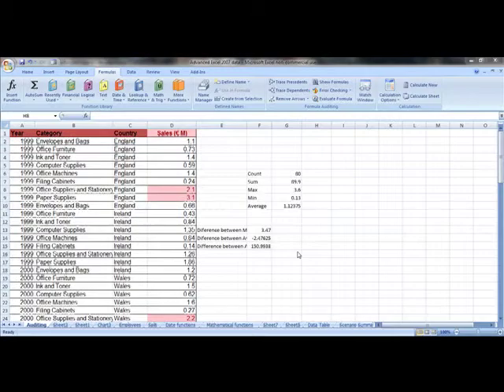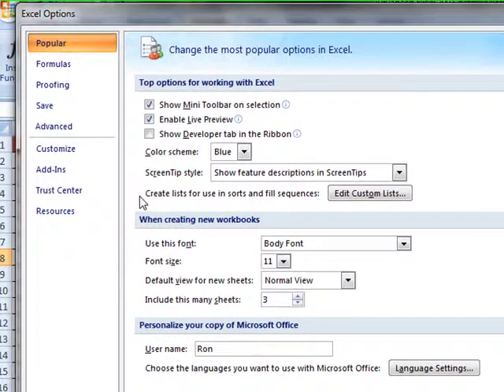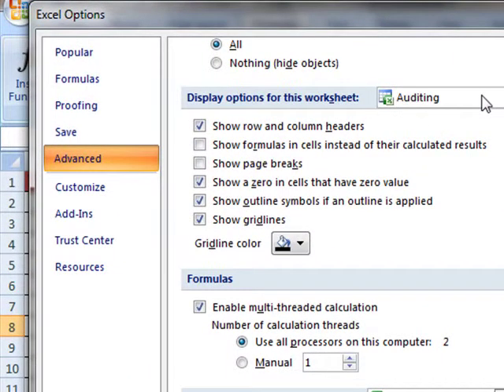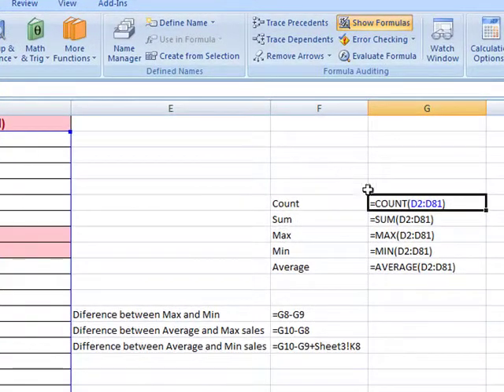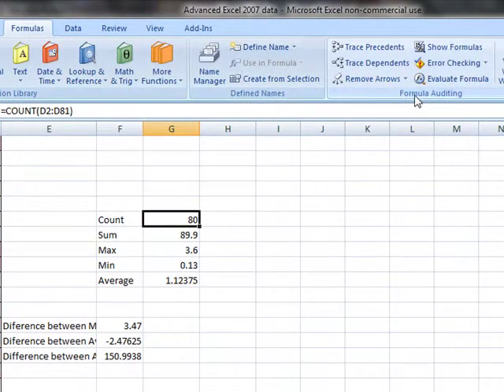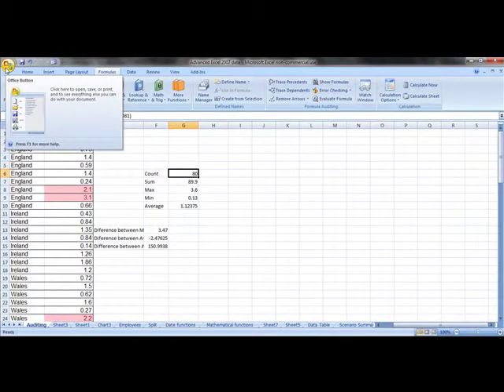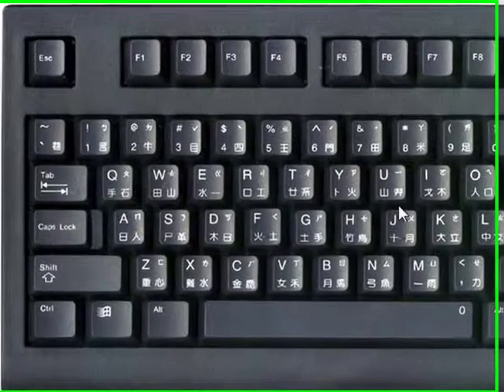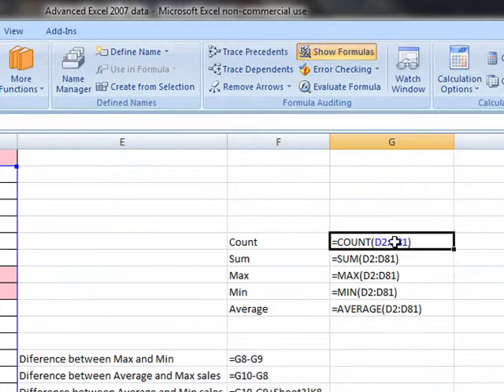AM 4522 Show formulas in cells Microsoft Excel 2007 ECDL Advanced ITQ3